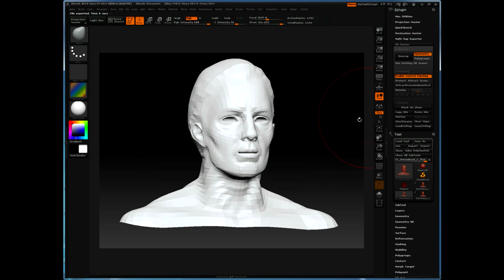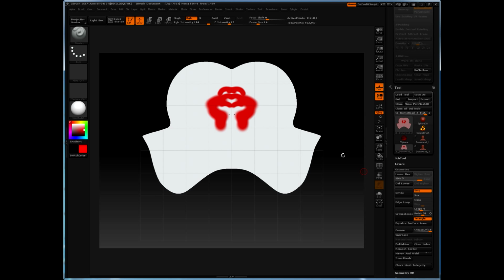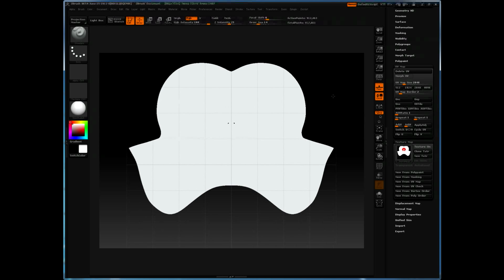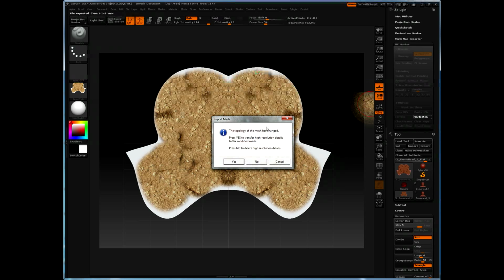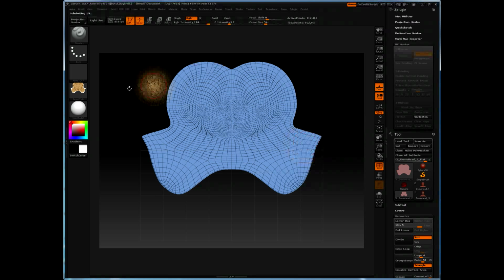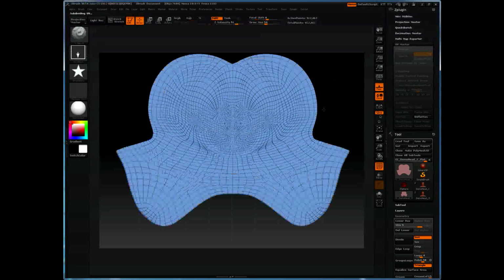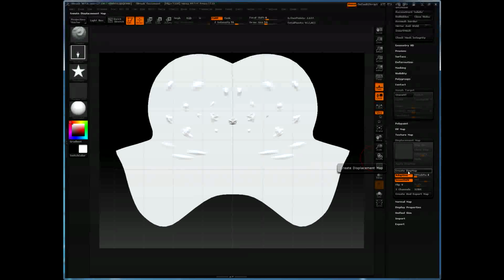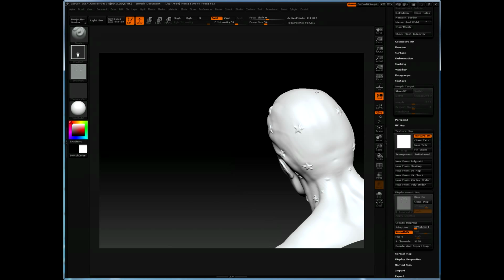ZBrush 4.0 UV Master Tricks - Part 02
The UV Master tool in ZBrush allows you to create beautiful UV maps for your models.  But did you know you can also use it to paint on your flattened UVs right in ZBrush?  It can also be used to sculpt deformations on the flattened object, to manually adjust the UV geometry and the chart orientation.

In this two-part video, I'll be covering some of the more interesting things you can do with UV Master.